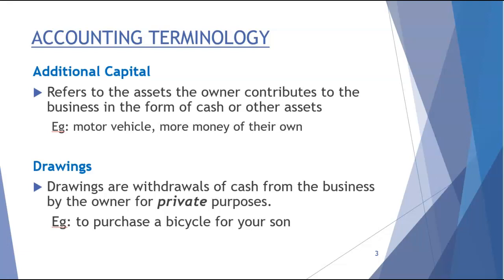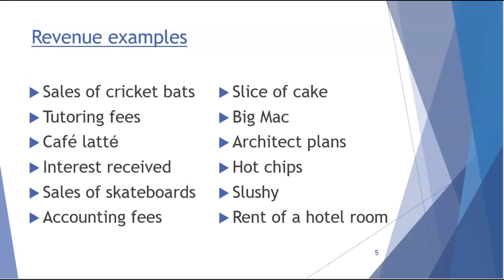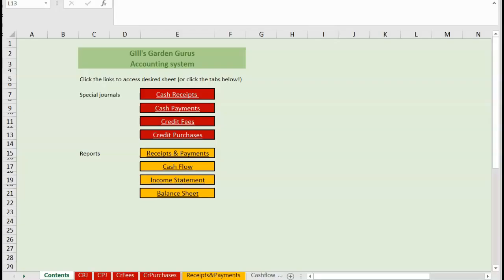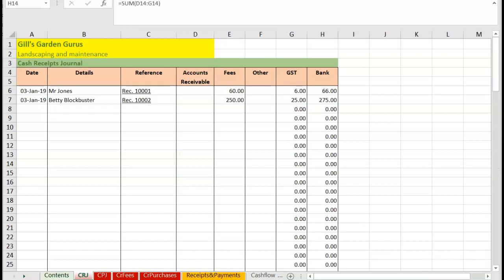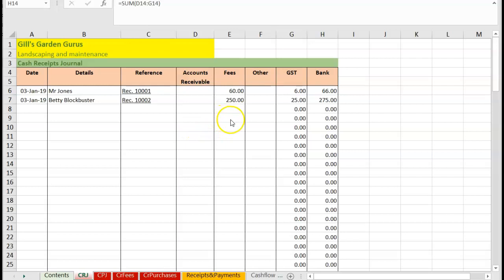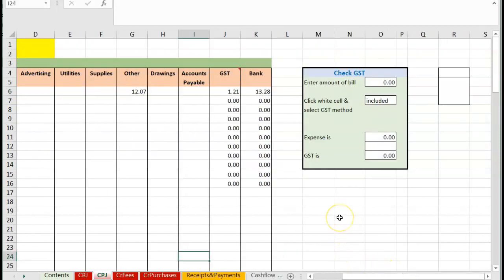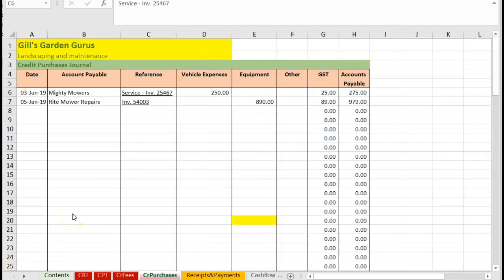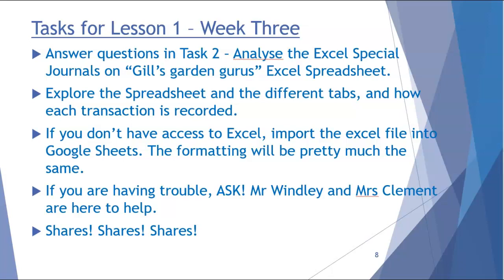10 Commerce Week3 Lesson1